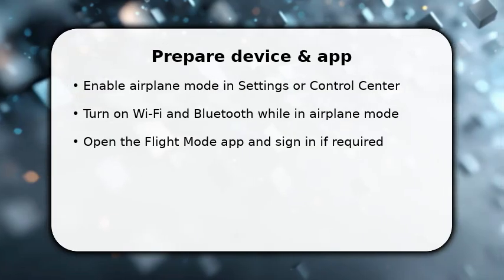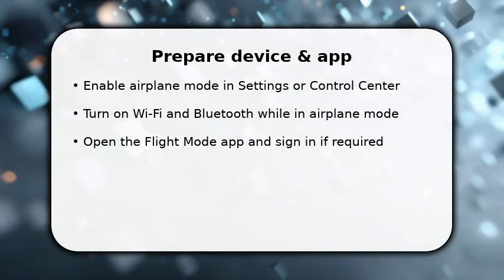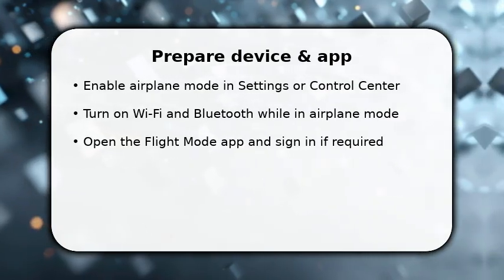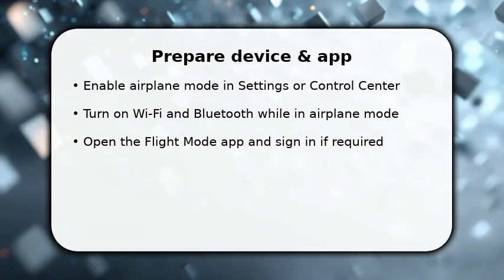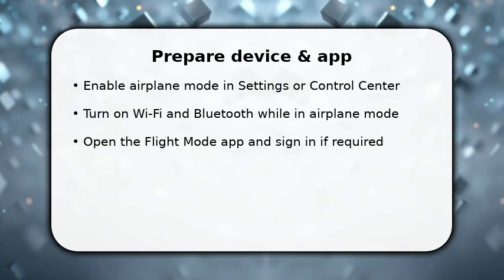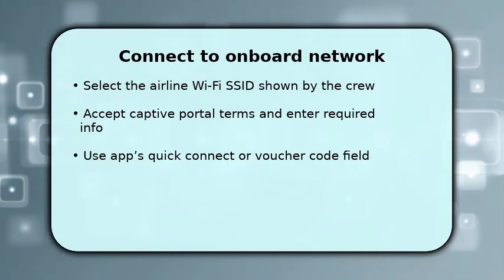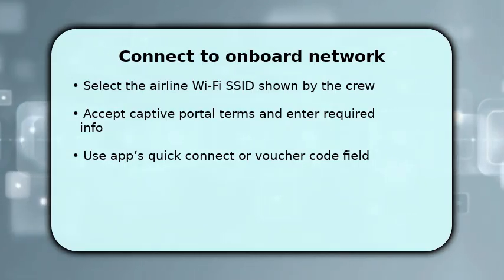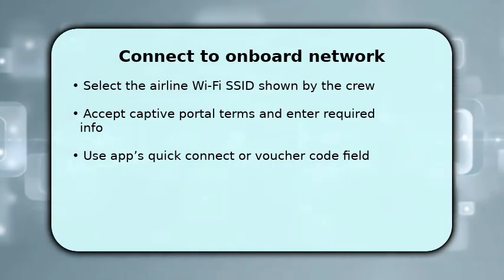How to Use Internet in Flight Mode App (easy Method)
Discover the simple steps to enable in-flight mode on your smartphone, allowing you uninterrupted internet access during flights. This quick guide covers essential settings adjustments and tips for a hassle-free experience.